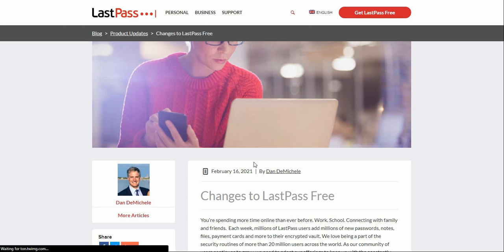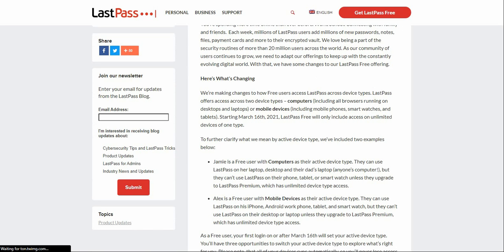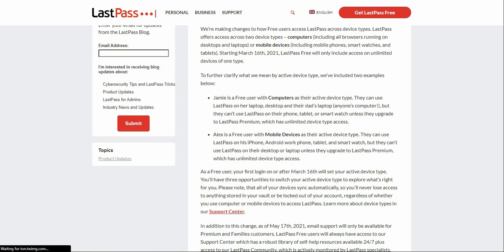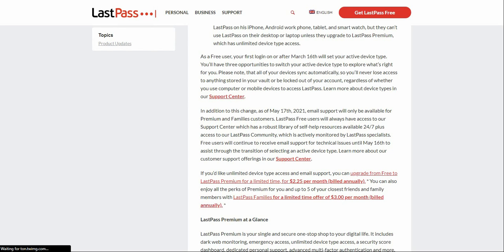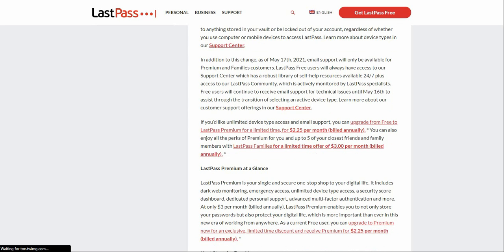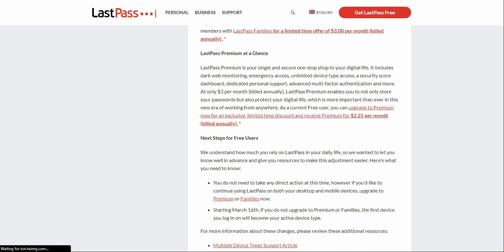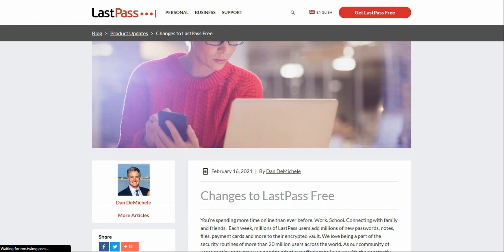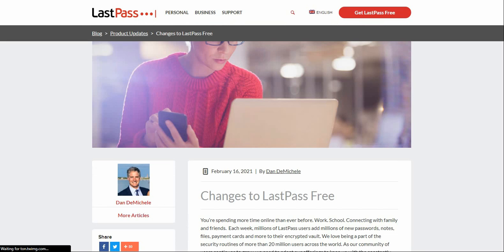LastPass to Make Changes to Its Free Tier